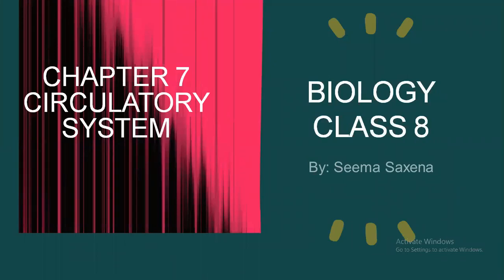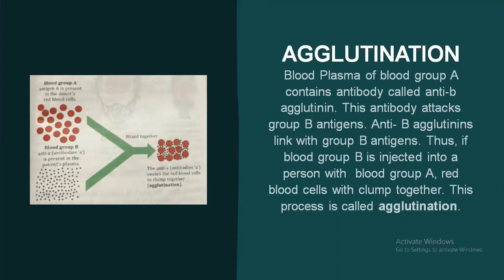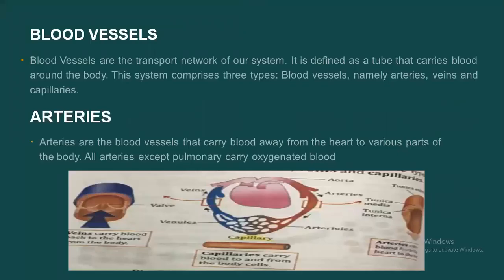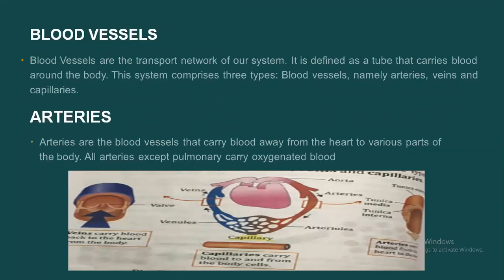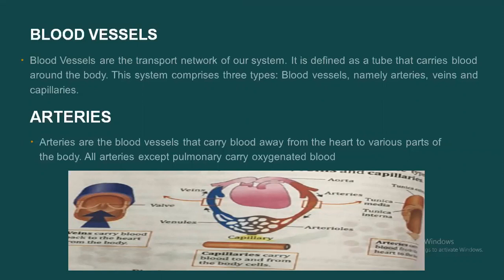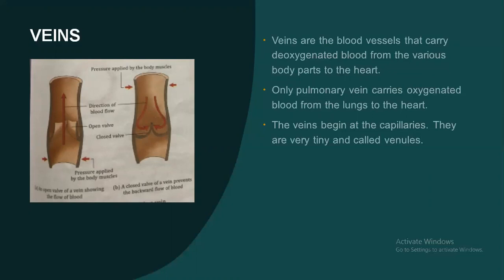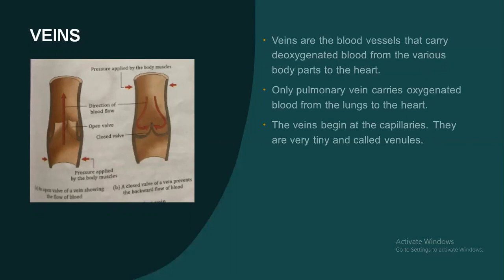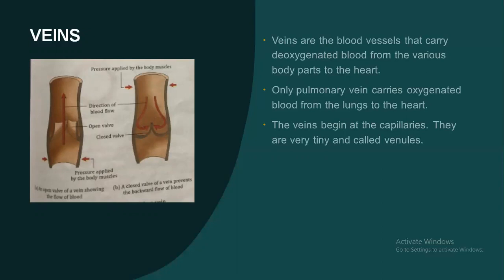Class 8, Biology, Chapter 7 (Circulatory System) by Seema Saxena